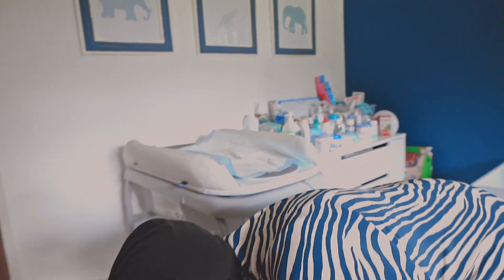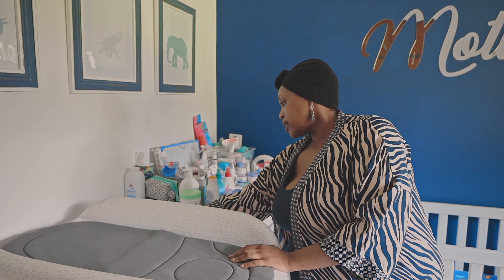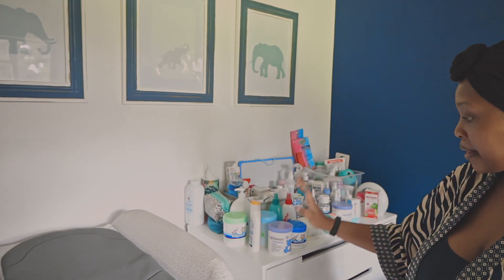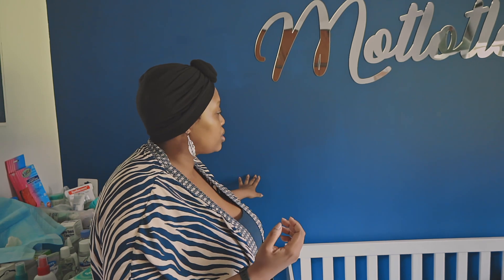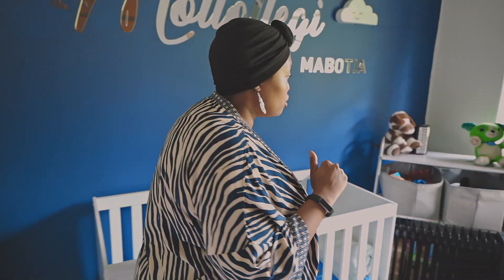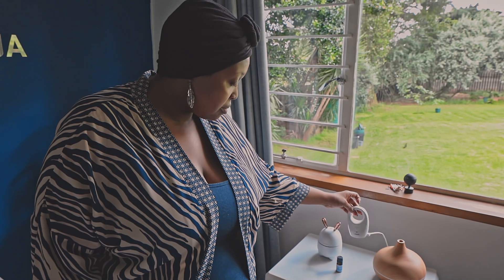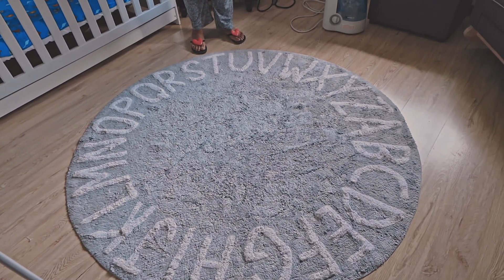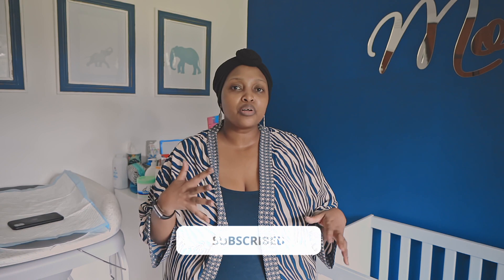My Baby’s Nursery Tour | MomLife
Hey everyone! In this video, I'm giving you a tour of my baby's room. This is where he sleeps, so I wanted to share it with you all! I explain how we designed the room, what all the furniture is for, and some of the unique things that we did to make it special and personal. I hope you enjoy it.

I will share the names and links to the items in the description section as soon as I can.